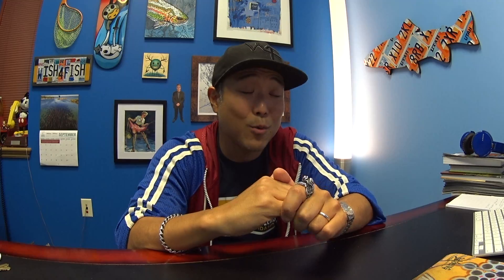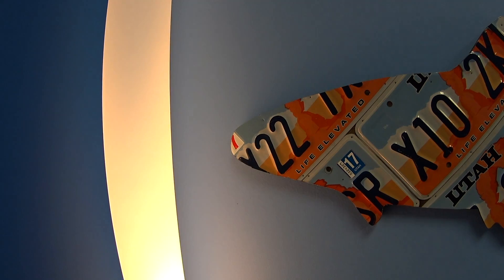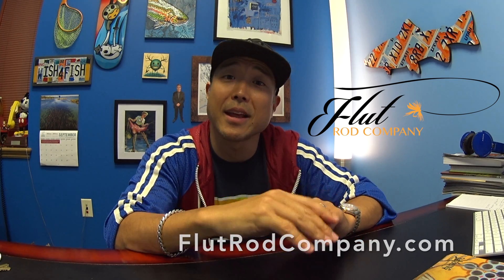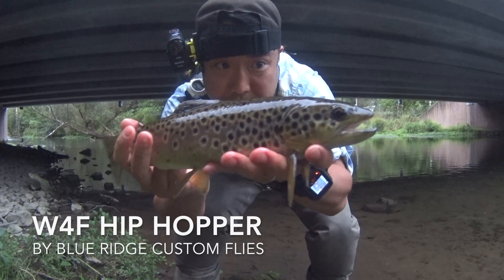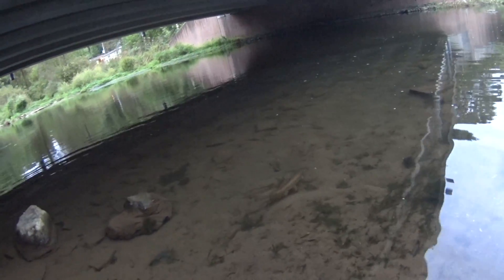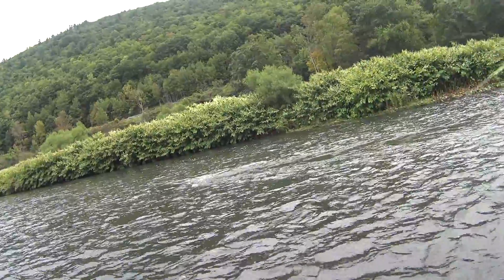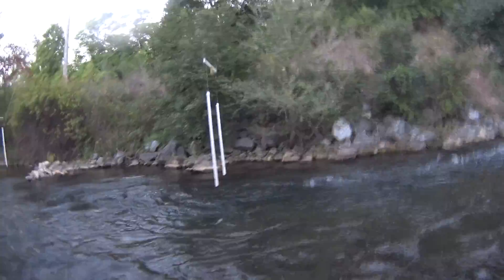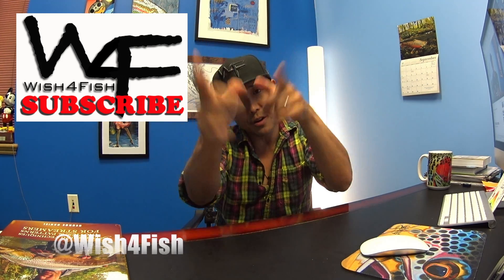W4F - Fly Fishing Early Fall "Terrestrials"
Ken Tanaka of Wish4Fish is back on the water!  It's early fall fly fishing time!  There isn't many hatches going on at the moment so it's either Scuds, Sow Bugs or this case Terrestrials!  Terrestrial can still be used in early fall as you see here.  Once again I did well with the W4F Hip Hopper as well as Beetles and the Pink Hopper.

Gear
Rod and Reel - 9' 5wt Orvis Helios 2 with Abel TR2 reel
Fly Line - Rio Gold In-Touch
Leader - 9' 4x Rio Powerflex Plus with 4x, 5x and 6x Powerflex plus tippet